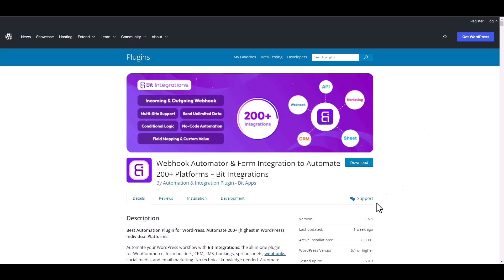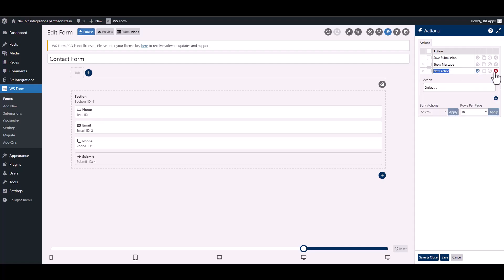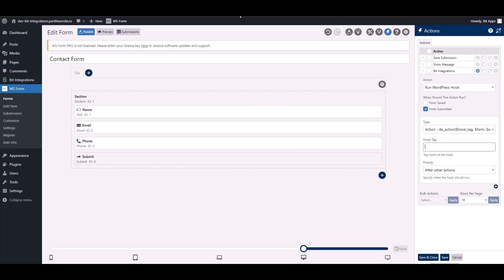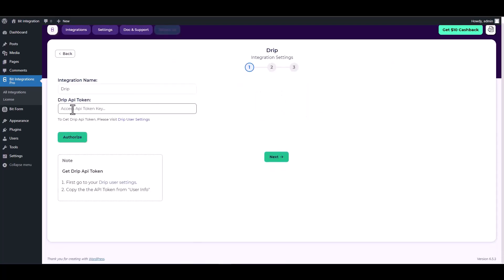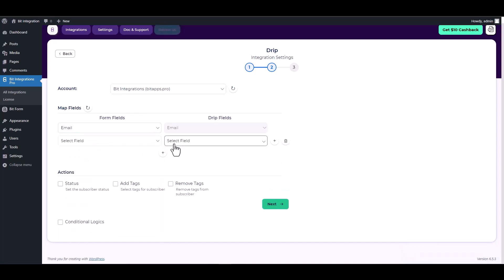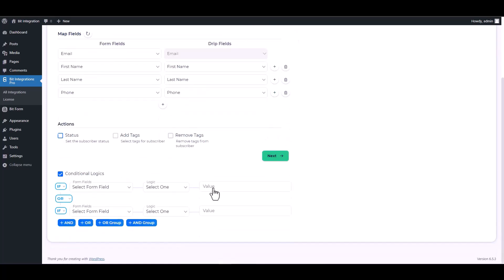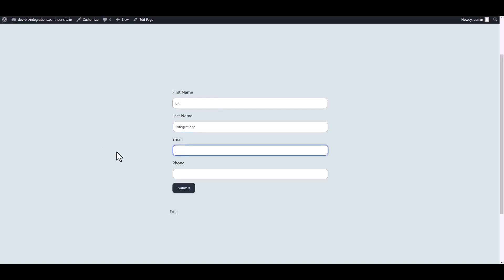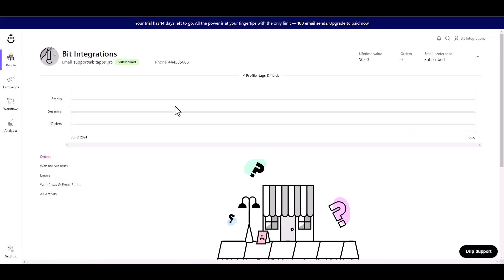Integrating WS Form with Drip | Step-by-Step Tutorial | Bit Integrations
🔗 Ready to supercharge your email marketing with seamless form integration? Join us on our YouTube channel for an in-depth tutorial where we demonstrate the integration of WS Form with Drip using the Bit Integrations WordPress plugin. Learn how to effortlessly connect these tools to automate your email campaigns and manage your subscribers effectively.

Follow along as we guide you through the step-by-step process of integrating WS Form with Drip, enabling you to automate your email workflows, enhance customer engagement, and boost productivity. Say goodbye to manual email tasks and welcome automated workflows for increased efficiency.

Key Highlights:
✅ In-depth walkthrough for integrating WS Form with Drip using Bit Integrations for WordPress.
✅ Leverage your form data to automate email marketing tasks and manage subscribers with Drip.
✅ Elevate your marketing strategy with streamlined automation and increased productivity.

Whether you're a marketer, business owner, or WordPress enthusiast, this integration empowers you to seamlessly merge WS Formwith Drip. Watch now to revolutionize your email marketing efforts!

🎥 Ready to revolutionize your email marketing workflow? Join us in optimizing your marketing strategy with seamless integration! 👍